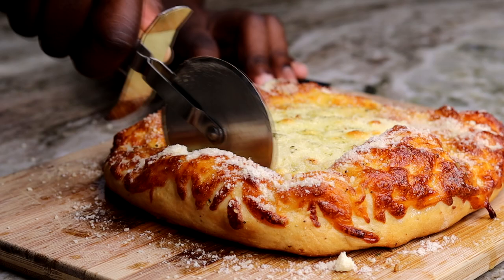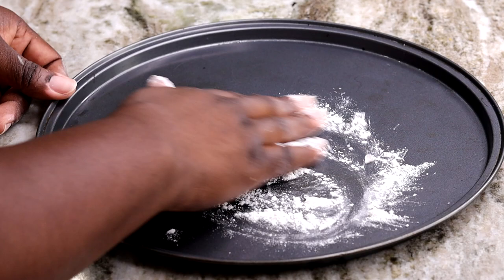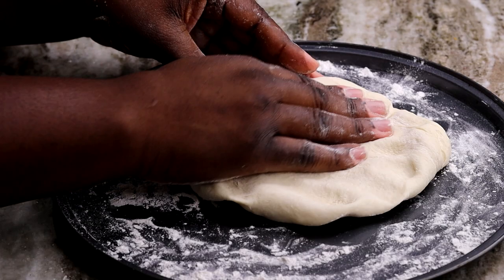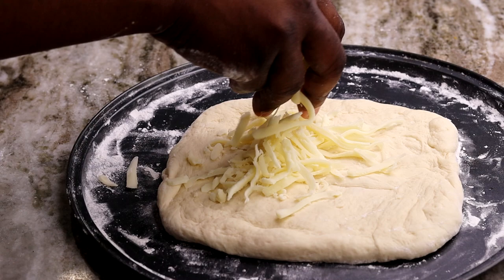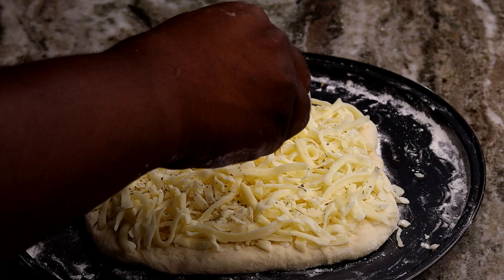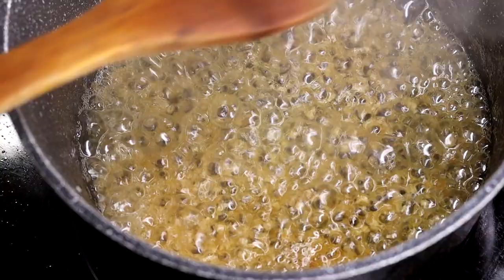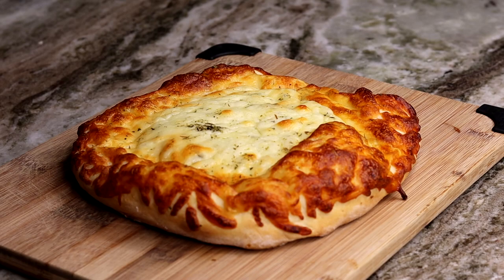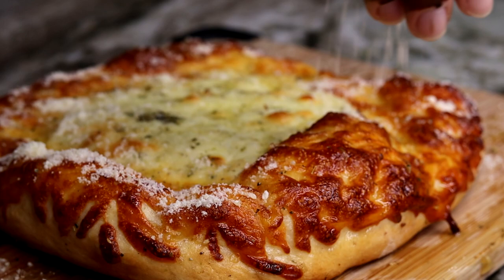EXTRA Cheesy Garlic Breadsticks Recipe